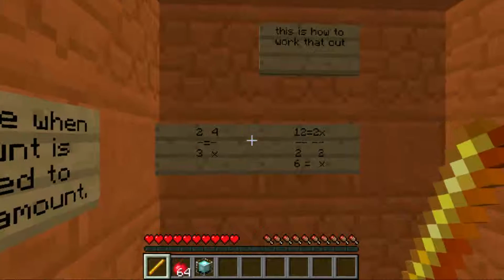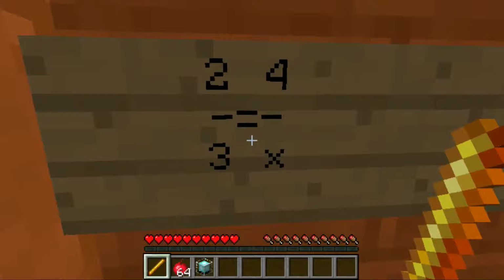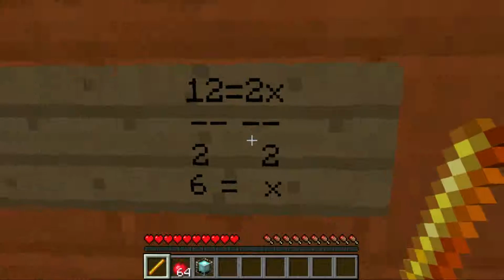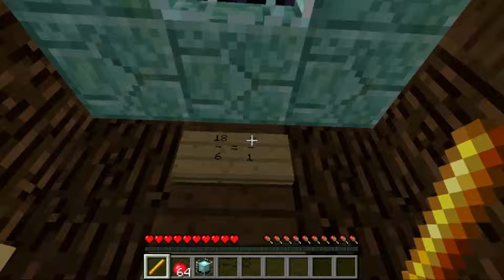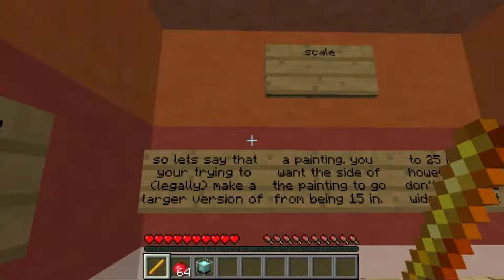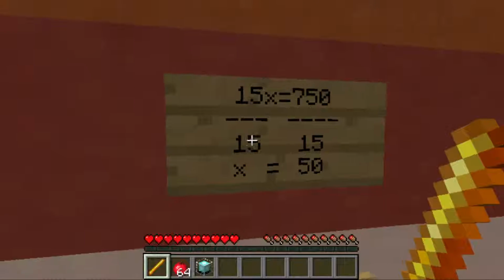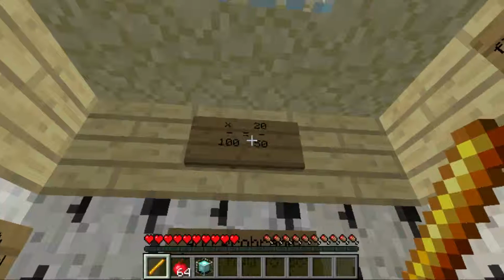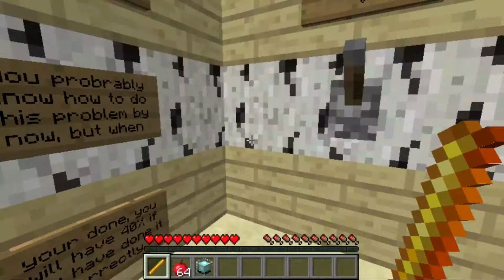Ratios|7th Grade Math|Math-hacks.com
Today we are working on ratios!